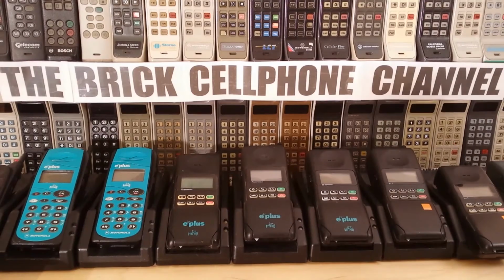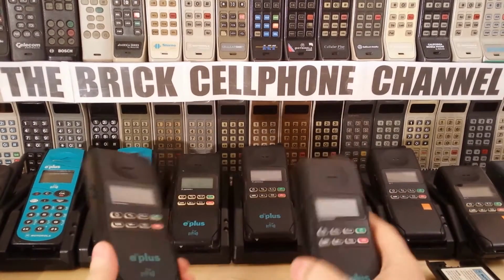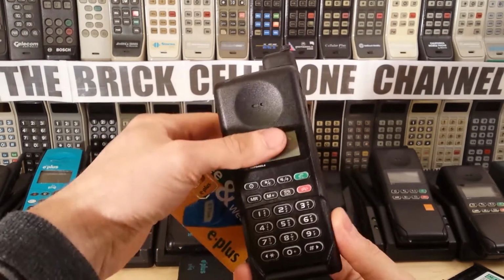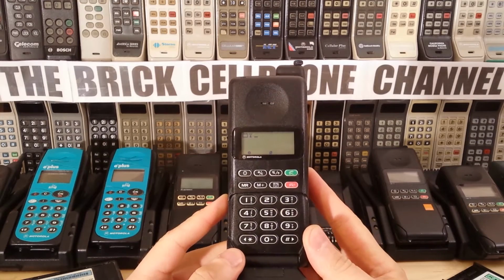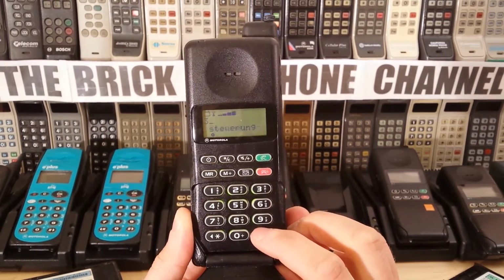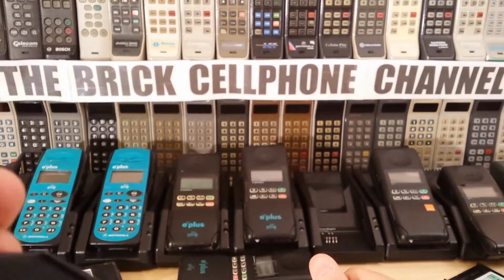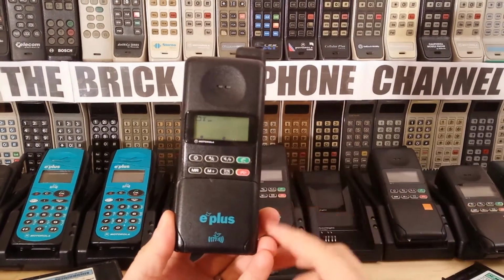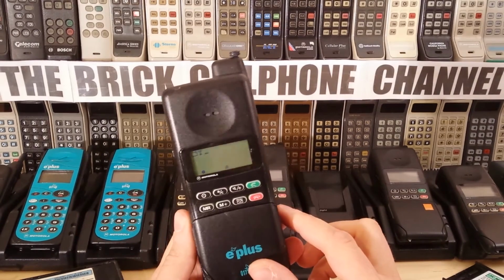Motorola PT-9 Eplus Microtac (GSM1800) Vintage Brick Cellphone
This is a Motorola PT-9 (also Known as EM1) Microtac from 1994 which was launched on the E-Plus cellular network in Germany (which has now merged with T-Mobile)